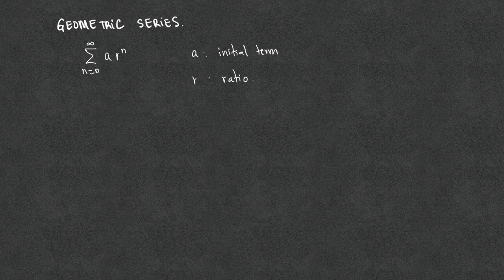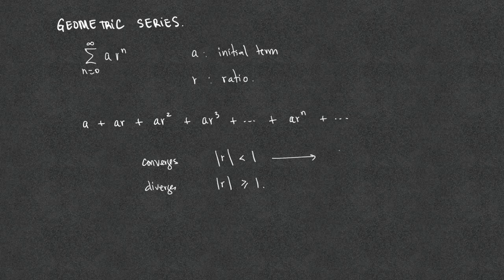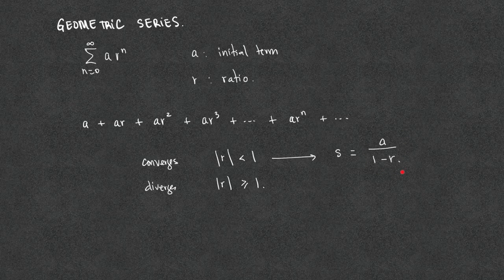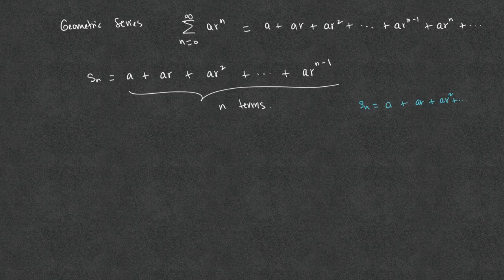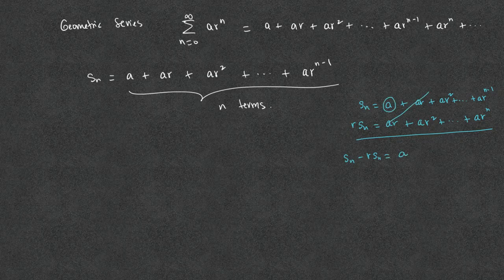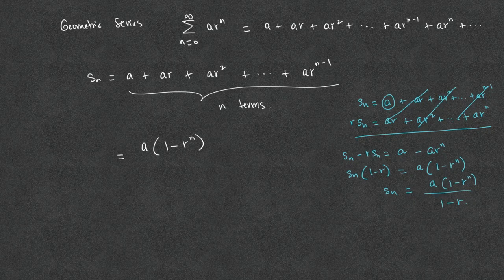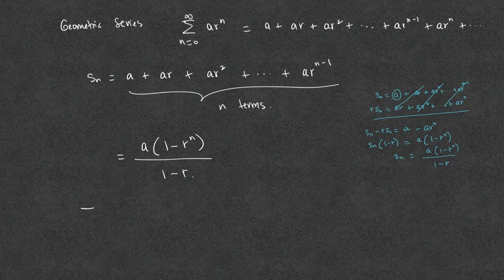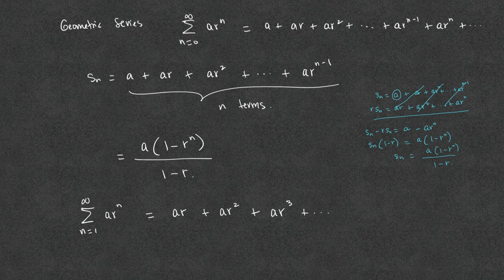Calc2s1102b Geometric Series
Geometric Series

00:00 Slide 1
01:53 Slide 2